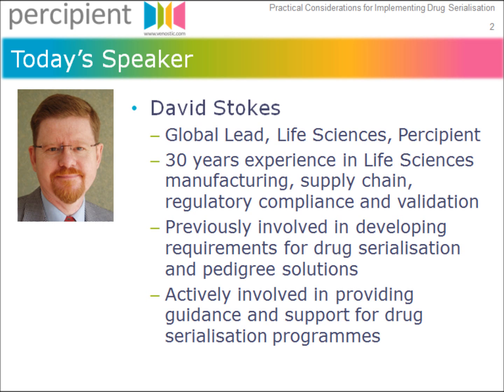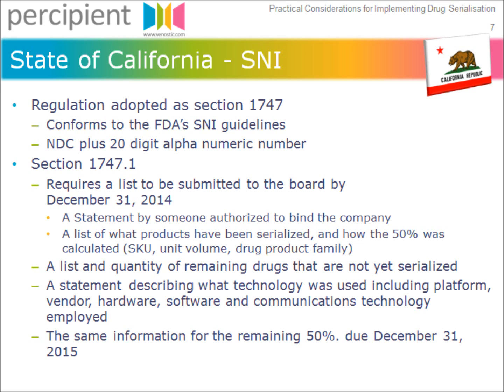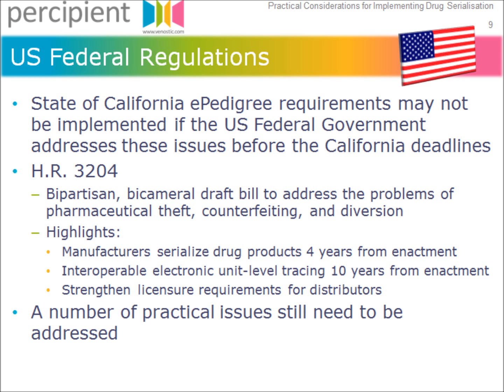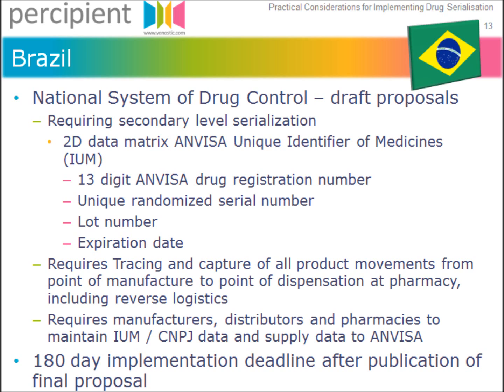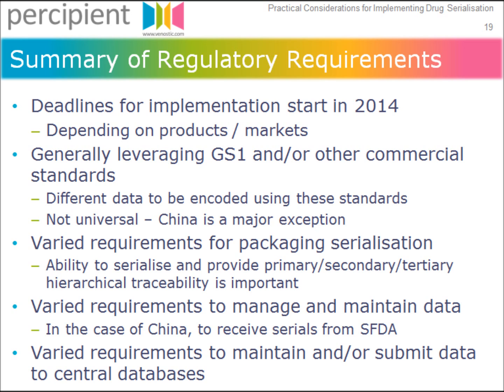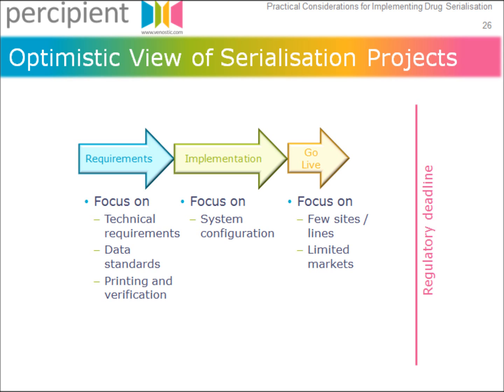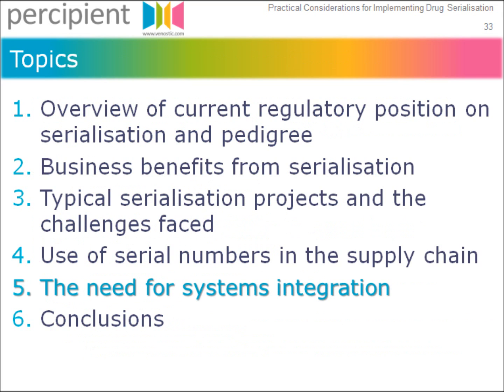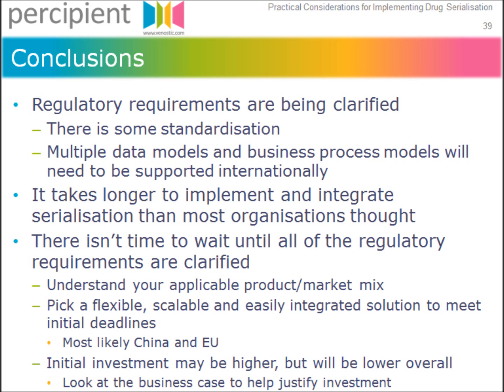Serialisation and the Impact on your Supply Chain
Due to the success of our "Lunch with the experts" held last month on serialisation, Percipient hosted a webinar session on the 14th November to expand on the key areas of interest and discussion points. You will be able to gain a better understanding of the challenges serialisation poses to your supply chain and with plans on how to address the issues.